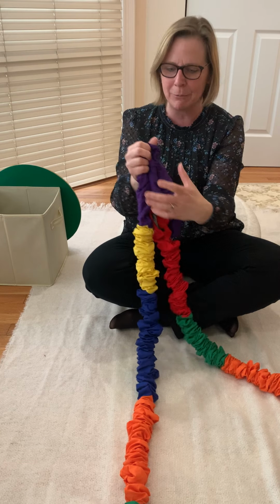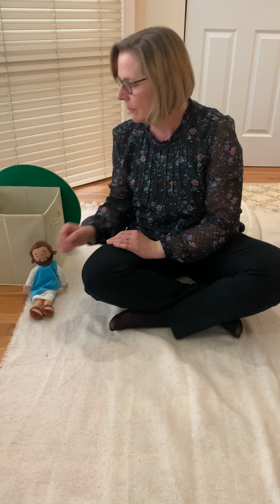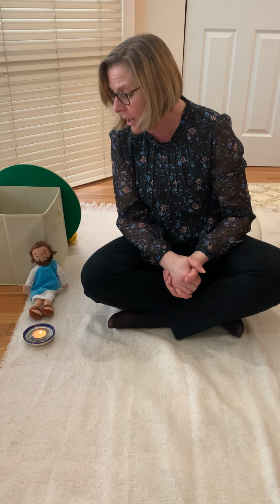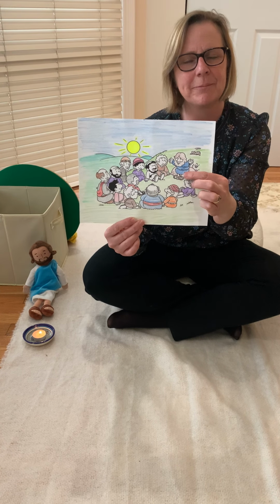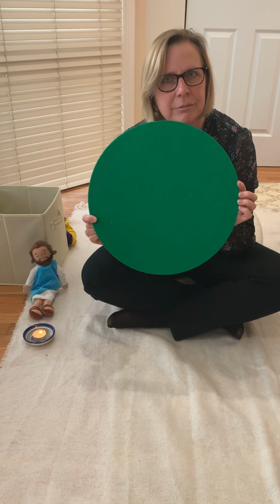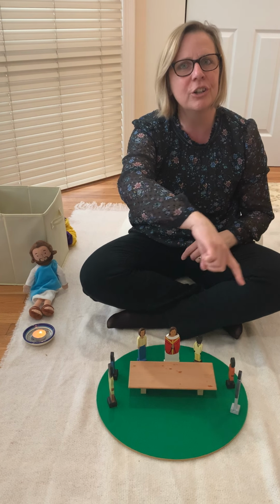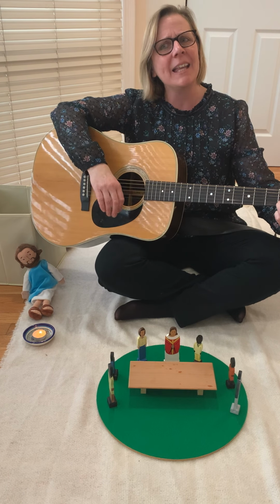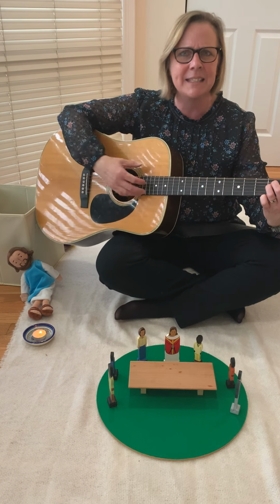Lenten "Songs & Stories" with Alison Barrington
St. James Cathedral's Director of Children's Ministry, Alison Barrington, leads a special Lenten edition of Songs & Stories.